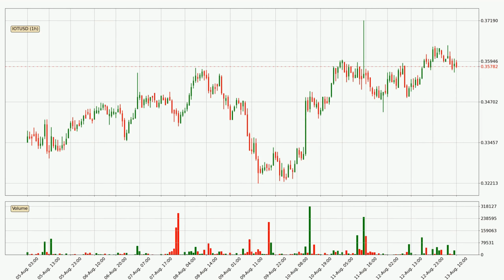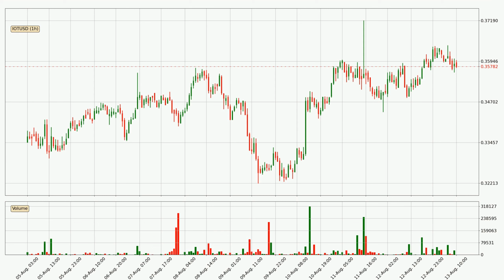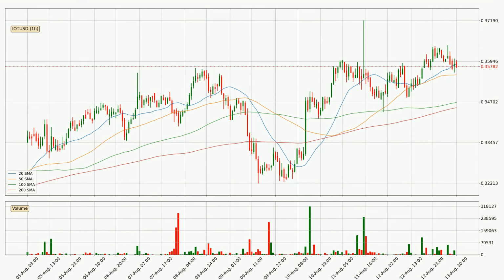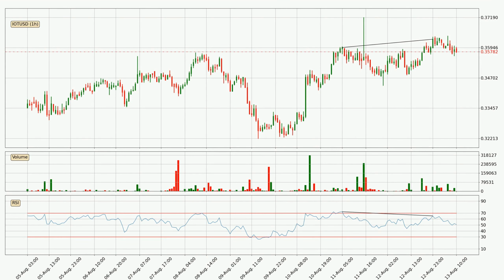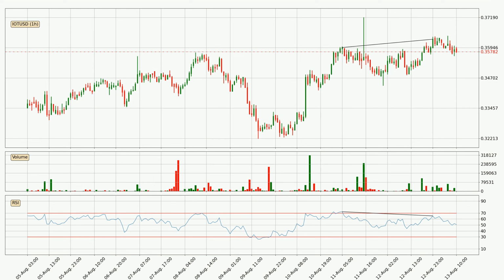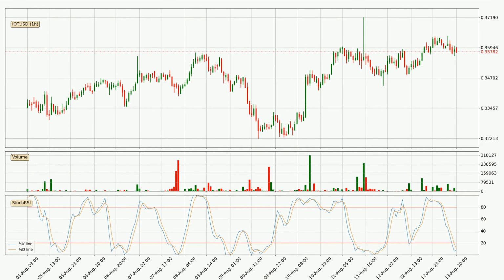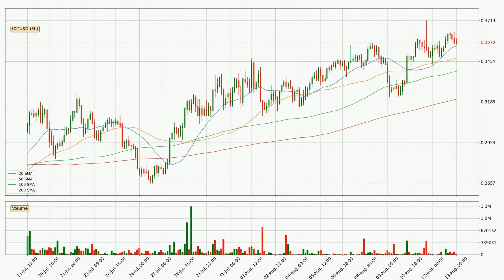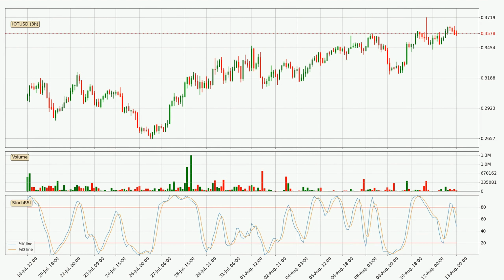Price Up With 2.8% 🔺 For IOTA. Further Move Up For IOTUSD?? | FAST&CLEAR | 13.Aug.2022